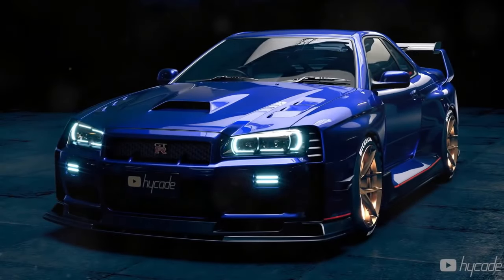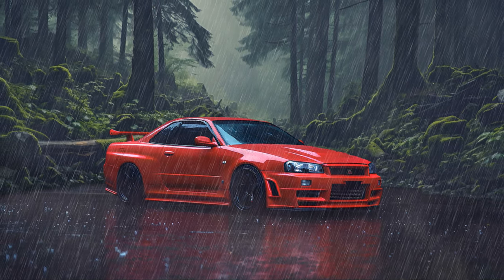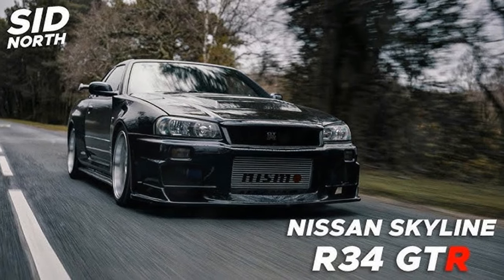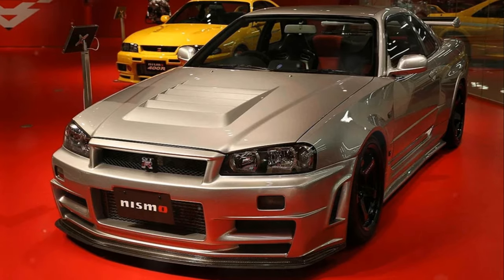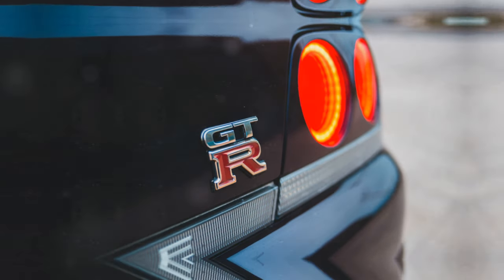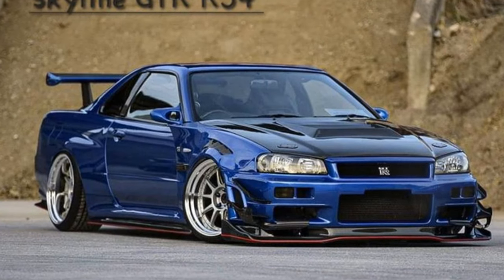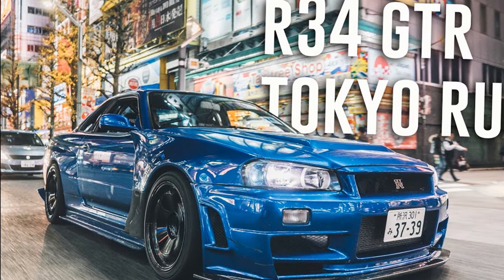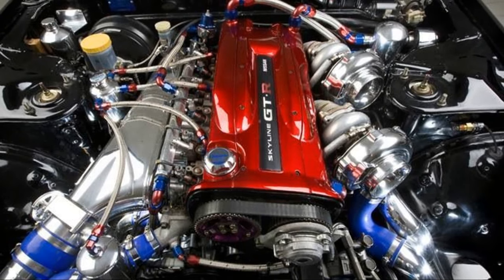Nissan Skyline GT-R R34 The Ultimate JDM Icon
What makes the Skyline GT-R R34 so popular?